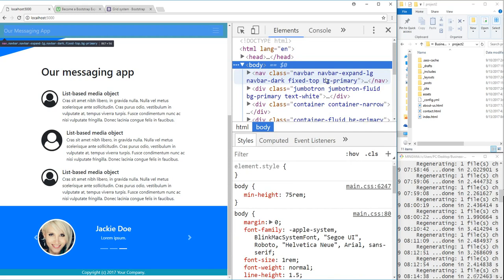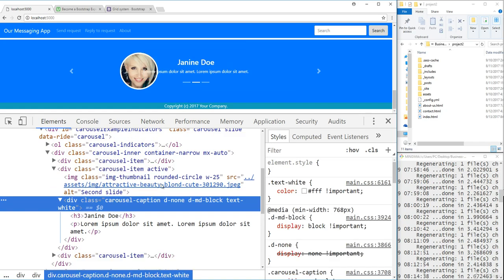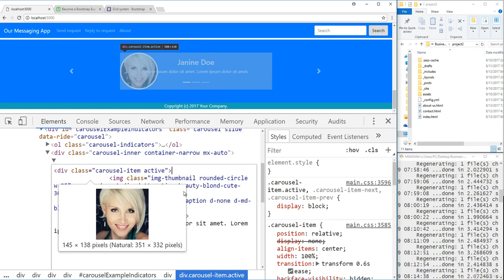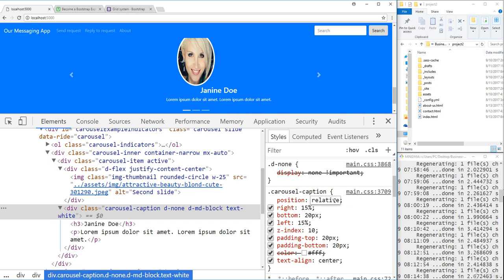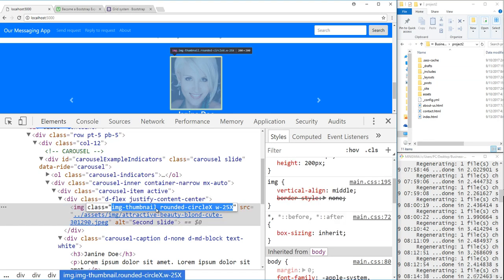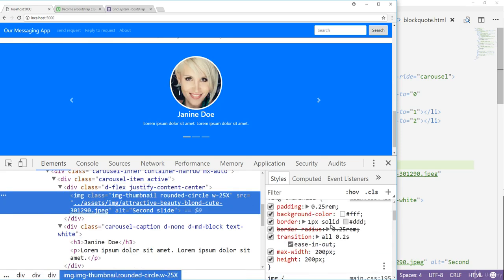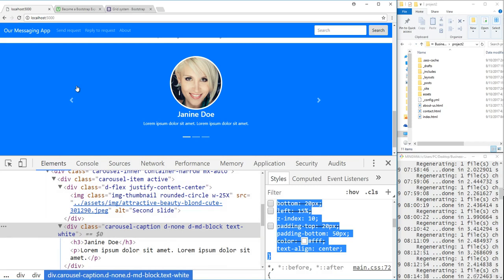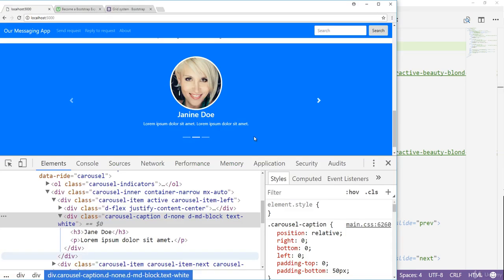10 Making the carousel look nice, version 1